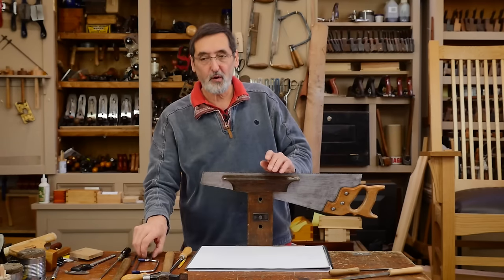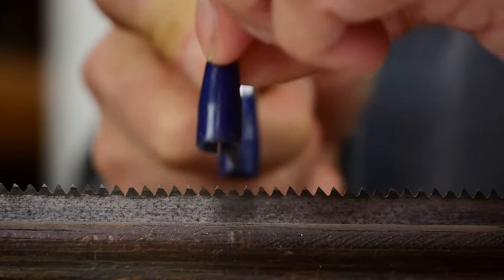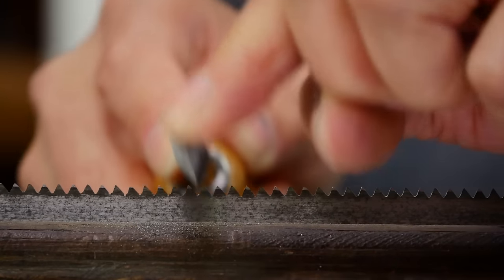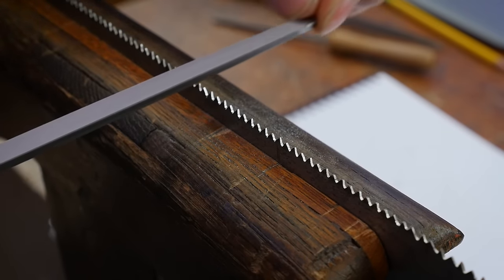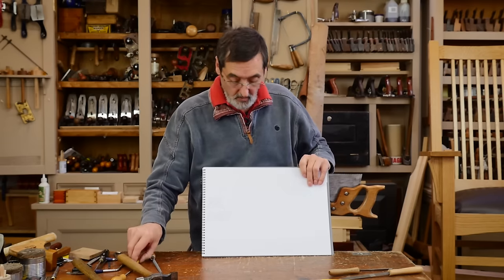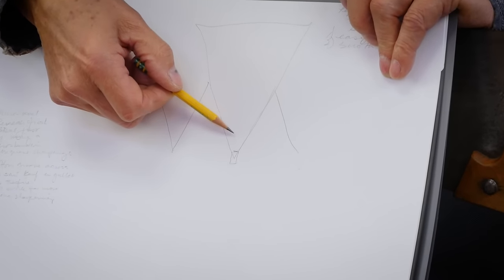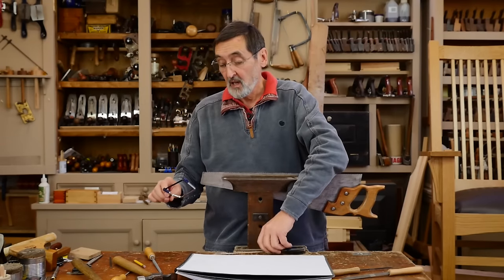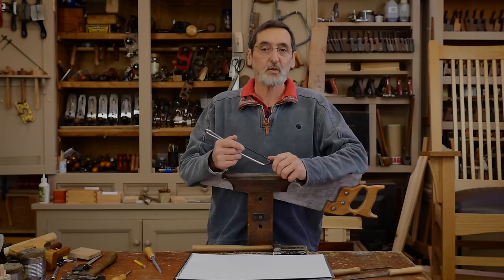Sharpen a Saw with the Help of a Hacksaw | Paul Sellers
Want to make your saw files last longer? Try this tip from Paul Sellers. Good saw files often take some shopping around to find. Once you do find good ones they can be quite expensive. This video shows you a simple way to use a commonly available hacksaw blade to create a space for the tiny edge of the file. This extends the life of the saw file.